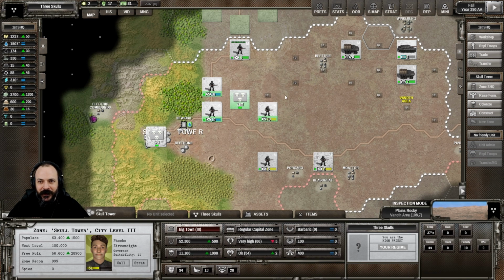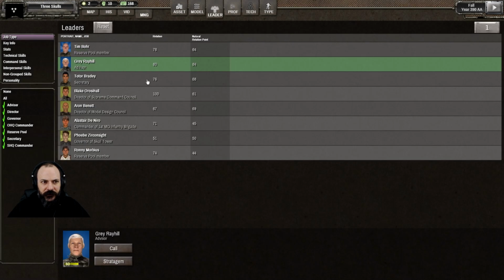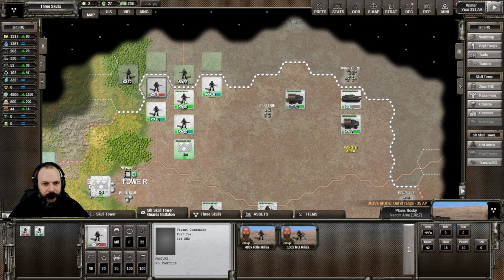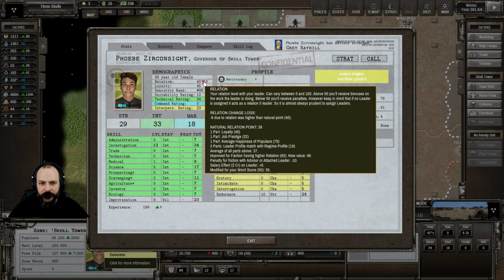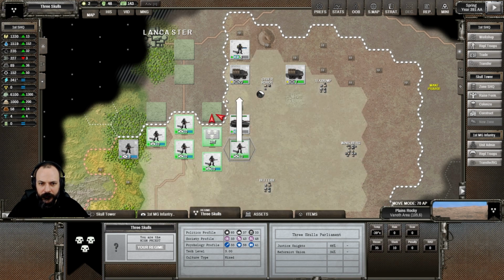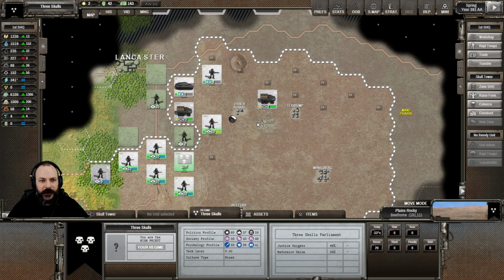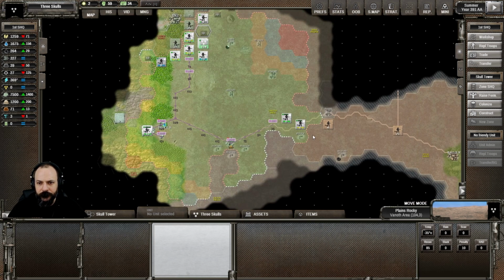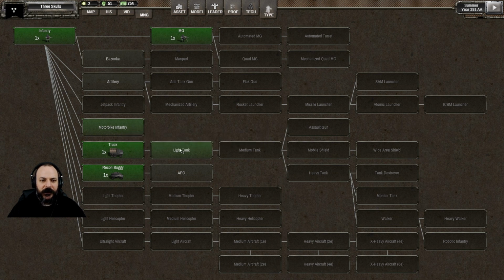BATTLEMODE Plays: Shadow Empire | Life on Seth | Ep 03 - Eyes on a Second Zone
Please be sure to click "Show More"!

I move in on a second zone.

I consider this to be one of the very best 4X strategy games on the market, and it's always an absolute pleasure to play.

Consider buying us a coffee for our hard work. It would mean a lot to us